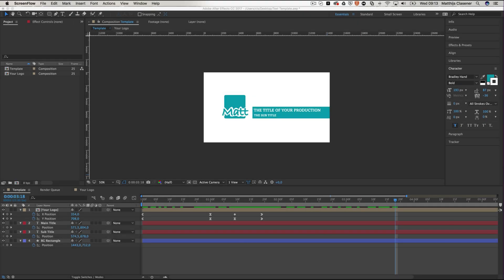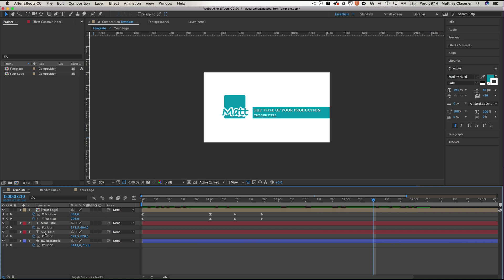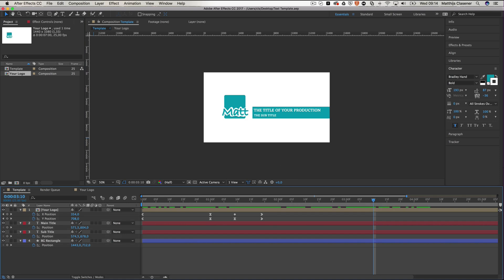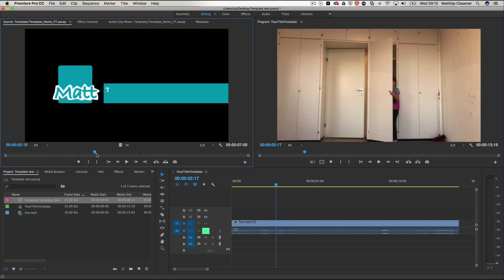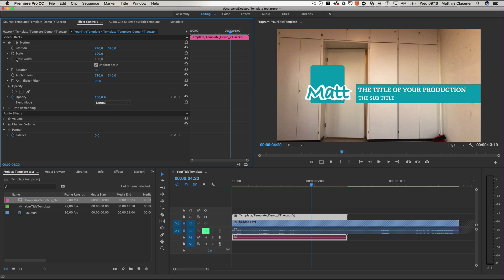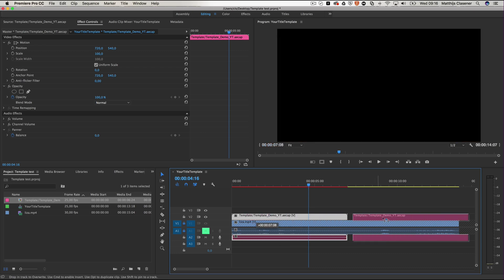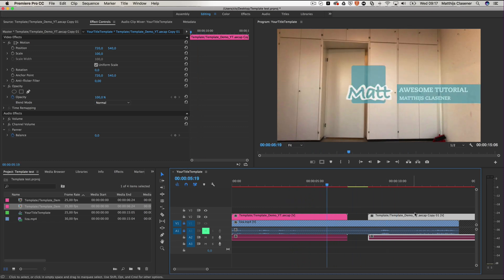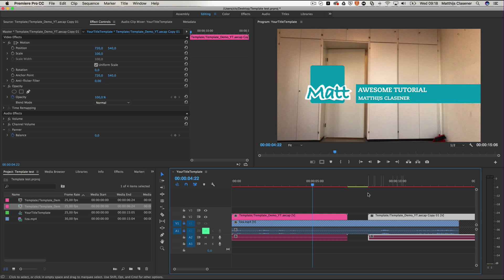Quick Tip 36 | How to create text templates in After Effects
Making titles in Premiere Pro is great. You can make stunning designs in the Title window. But getting the titles to move is a bit harder. For that reason I like to go to After Effects and make use of a great variety of animation tools.

There has been an update in CC 2017 concerning those text templates. The new way of working allows you as an video editor to edit titles inside of Premiere Pro even without having After Effects installed on your computer!

But there are some do's and don'ts in this workflow to make it work. Sit back and relax the next four minutes to see how it works in the brand new CC 2017 update.